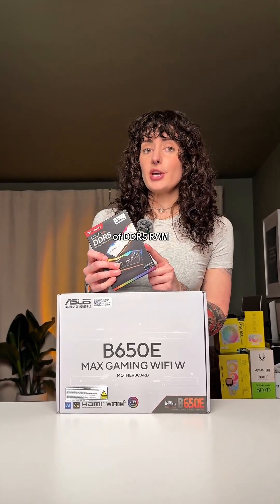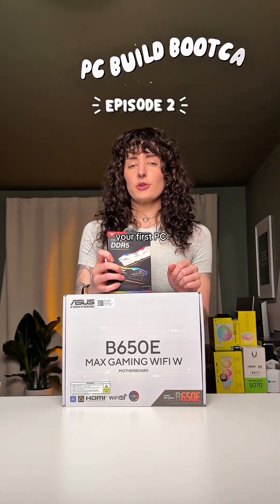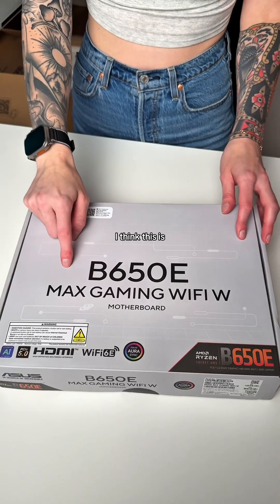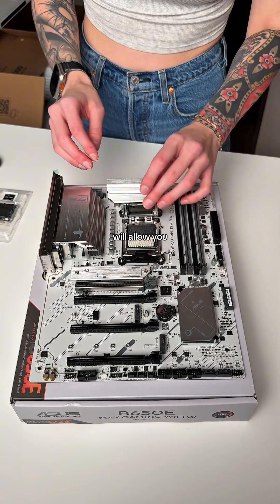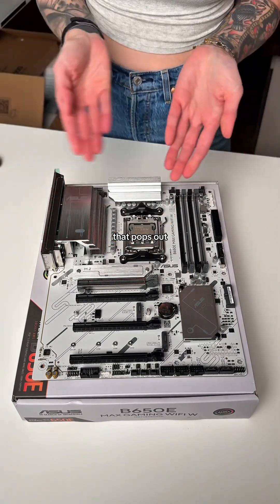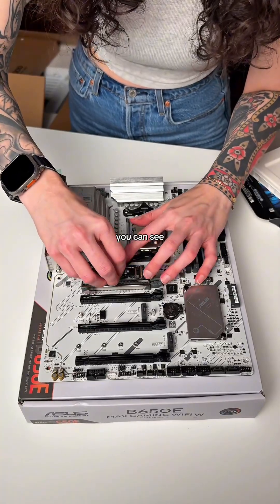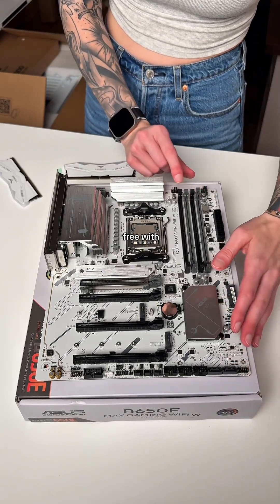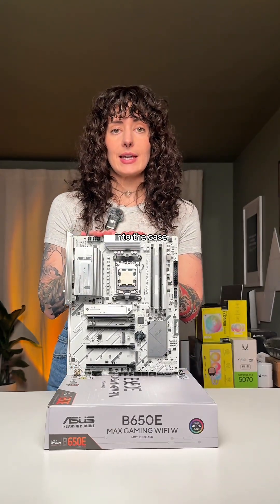PC Build Bootcamp: Episode 2 | Assembling Your Motherboard The first (and my favorite) step is to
PC Build Bootcamp: Episode 2 | Assembling Your Motherboard The first (and my favorite) step is to assemble the majority of the components onto your motherboard! Your motherboard holds the CPU, NVMe SSD, RAM, and your GPU. However, the GPU for this build will be added later on. Today, let’s add the following to our B650E Max Gaming motherboard: ✨ CPU: Ryzen 7 7700X ✨ Storage: 990 Pro 2 TB ✨ RAM: 16 GB DDR5 from Many motherboards differ slightly, so the installation process may be different for your components. Heatsinks and M.2 drives can look different board to board, so just be sure to follow your motherboard’s manual for SSD installation. My motherboard requires RAM to be in slots 2 and 4. This can also differ board to board! I’ll see you in episode 3 where we get this motherboard put into the PC case 🖤